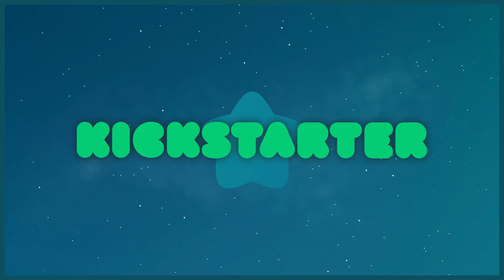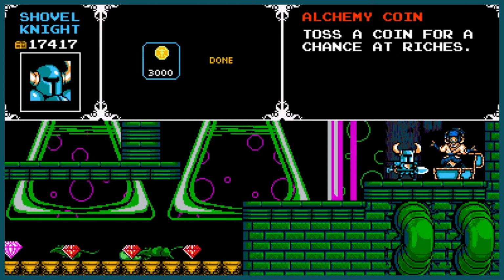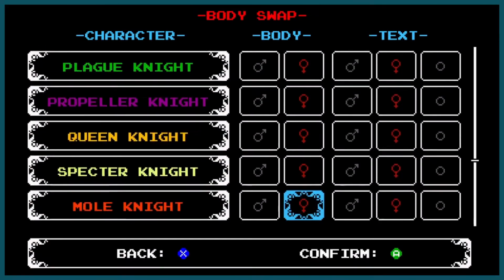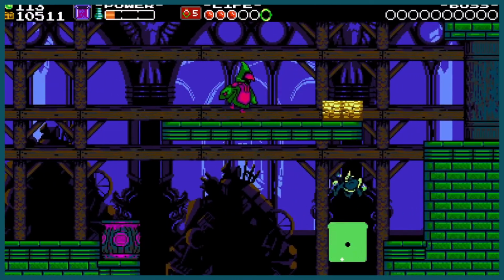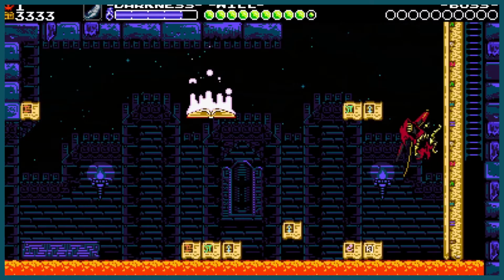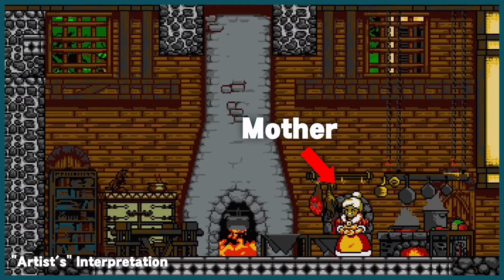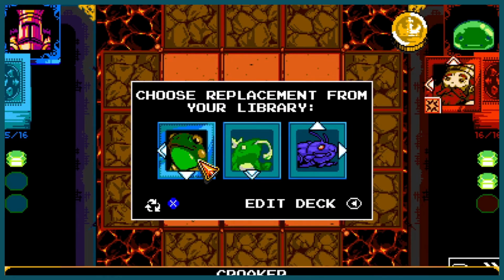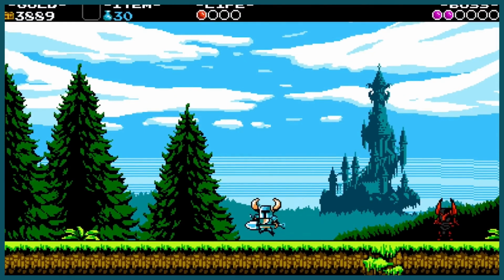Shovel Knight: Treasure Trove - Ohjo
Ohjo makes a GROUNDBREAKING discovery: He likes puns a little too much.

After a four month absence, I am finally back with a new video: A review on Shovel Knight, one of my favorite games of all time, and it's long as hell! It's really really hard to balance school and YouTube, but I'll try to get more videos out, no guarantees though :(

- Strike the Earth! (Plains of Passage) | Shovel Knight
- High Above the Land (The Flying Machine) | Shovel Knight
- Of Devious Machinations (Clockwork Tower) | Shovel Knight
- The Fateful Return (Tower of Fate 1) | Shovel Knight
- Flowers of Antimony (The Explodatorium) | Shovel Knight
- A Thousand Leagues Below (Iron Whale) | Shovel Knight
- The Alchemist's Haven (Potionarium) | Shovel Knight: Plague of Shadows
- Spin Ye Bottle (Minigame) | Shovel Knight
- Hidden by Night (Lich Yard) | Shovel Knight: Specter of Torment
- From the Shadows (Plains of Passage) | Shovel Knight: Specter of Torment
- An Imposition of Order (Ending) | Shovel Knight: Specter of Torment
- In the Halls of the Usurper (Pridemoor Keep) | Shovel Knight
- The Crosswise Crosswinds (Birder Bluffs) | Shovel Knight: King of Cards
- Cruise Control (Glidewing) | Shovel Knight: King of Cards
- Ye Fruitly Benediction (vs. Troupple King) | Shovel Knight: King of Cards
- These Noble Halls (House of Joustus) | Shovel Knight: King of Cards
- A Proclamation Most High (Intro) | Shovel Knight: King of Cards
- Fields of Fire (Title Theme) | Shovel Knight Showdown
- The Defender (vs. Black Knight 2) | Shovel Knight
- Shovel Knight Medley | Rivals of Aether
- Reprise (Credits) | Shovel Knight
- Title Theme | Dedede's Drum Dash Deluxe